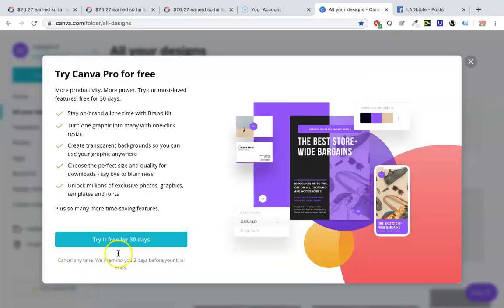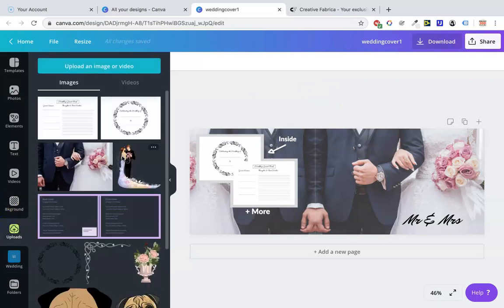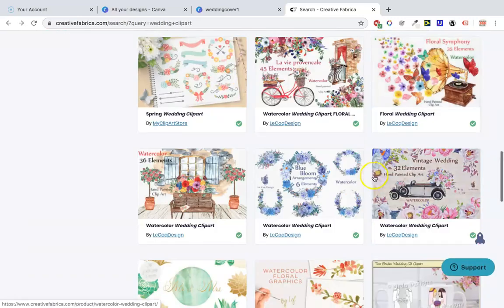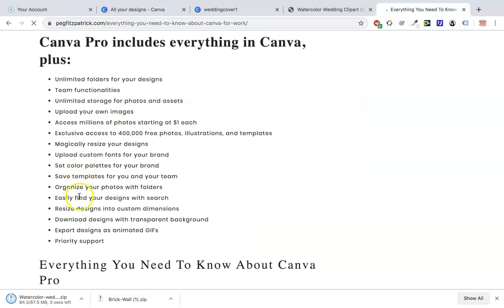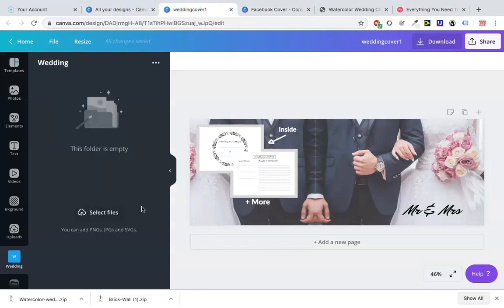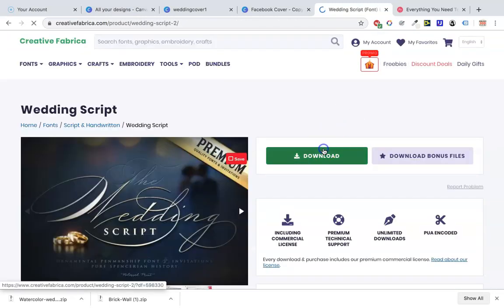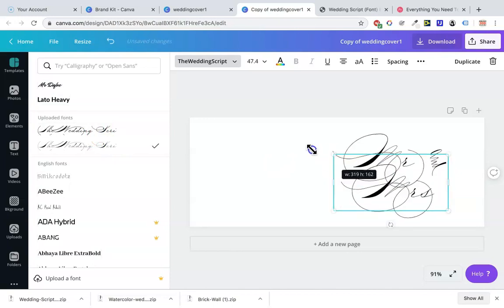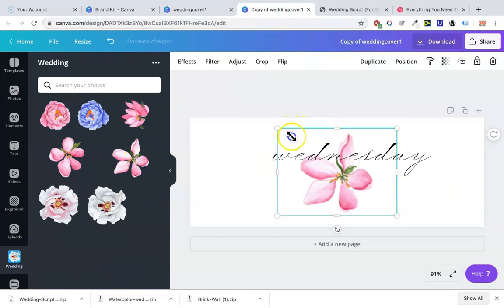Is Canva Pro Worth Buying? & How To Upload Fonts To Canva | Residual Royalty Academy Passive Income